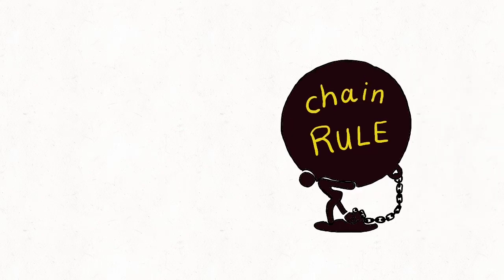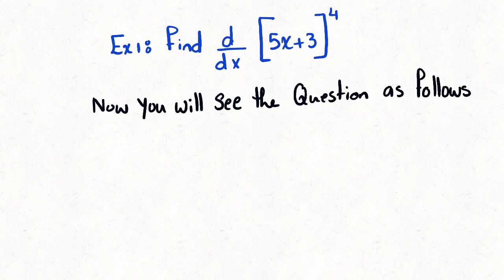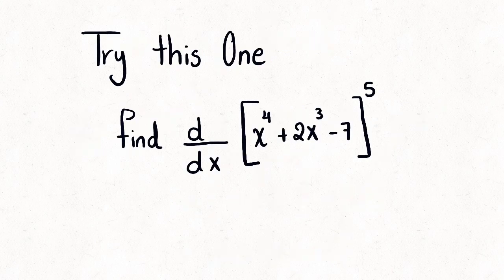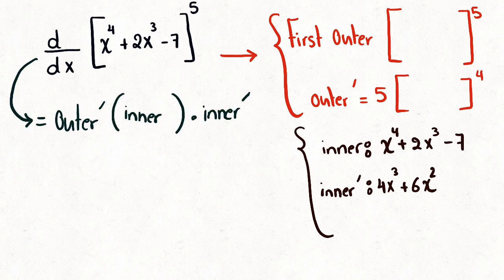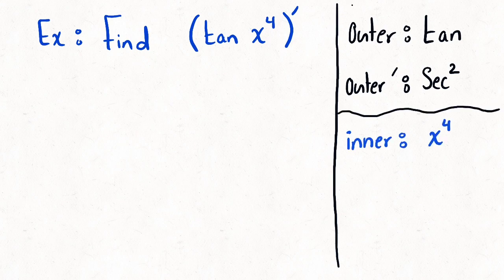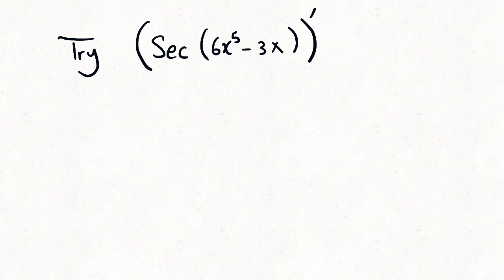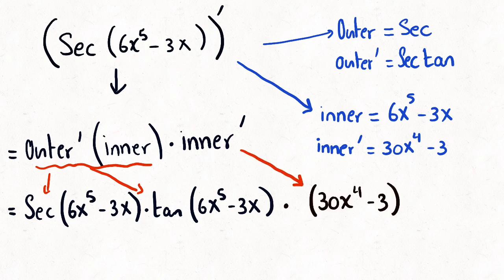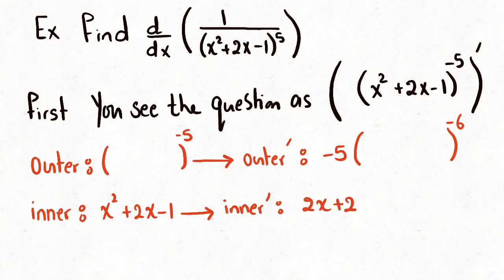Chain rule of derivatives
Easy way to explain the chain rule